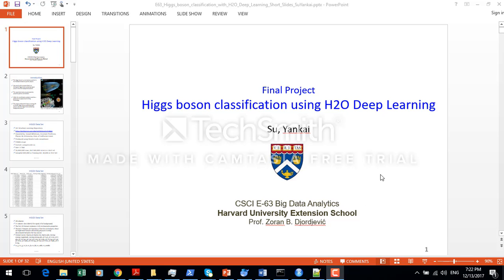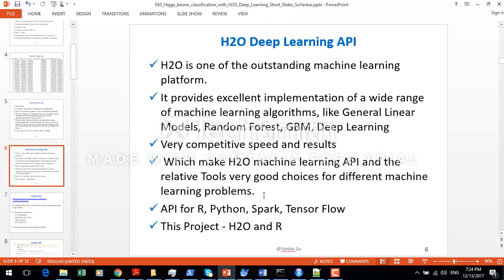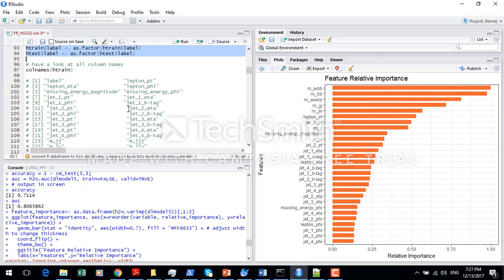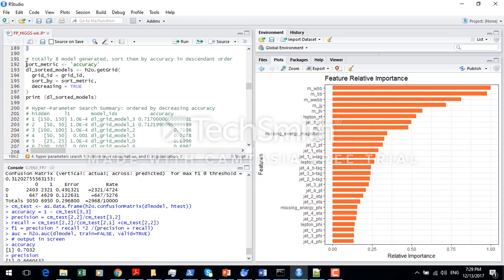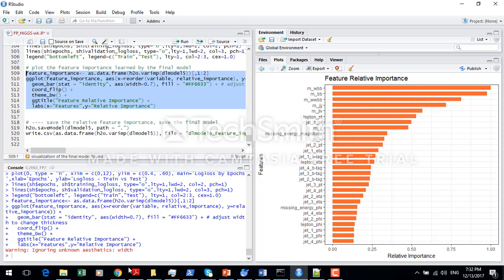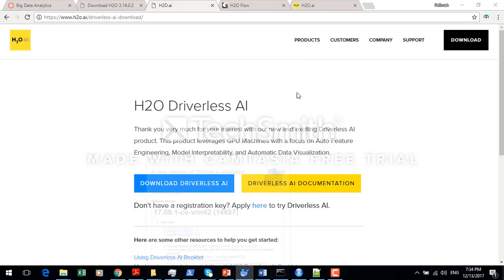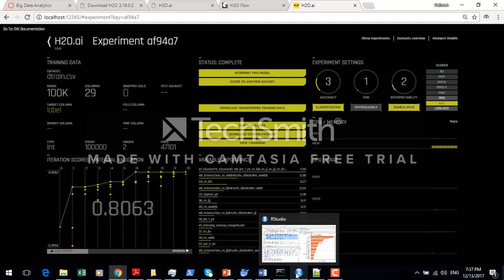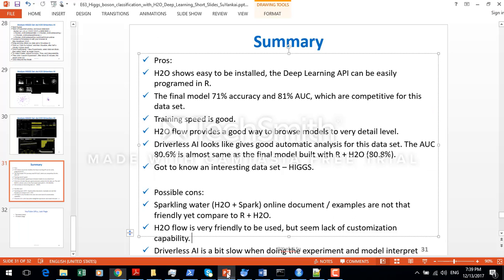FP15min-1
Higgs boson classification with H2O Deep Learning - long video